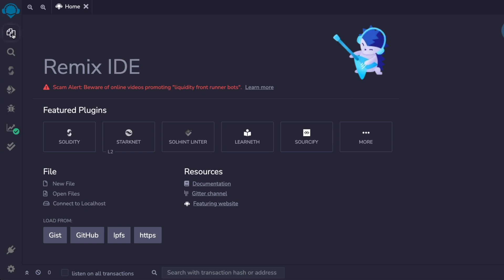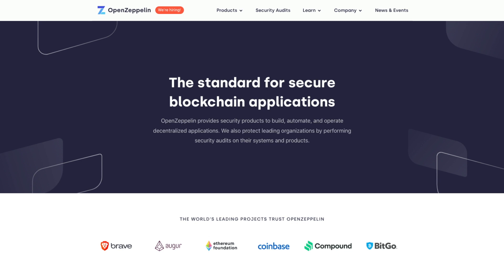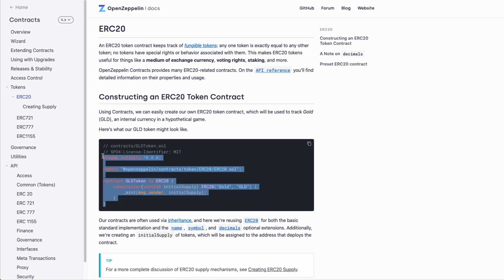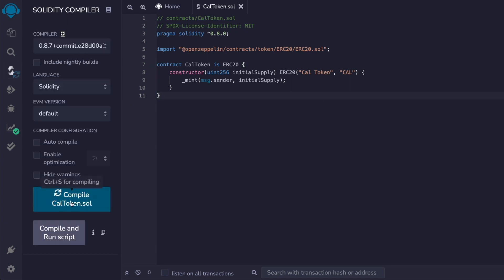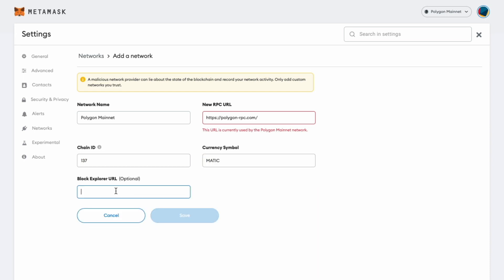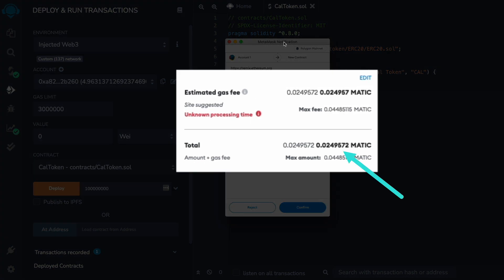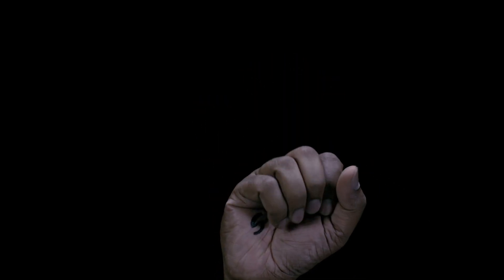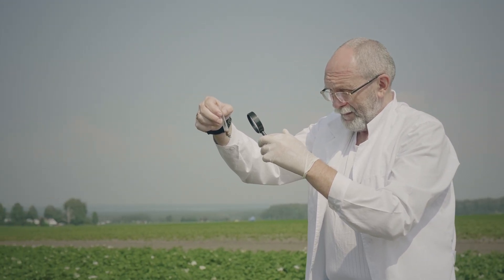Create a Token in less than 5mins (and 5$) | Polygon